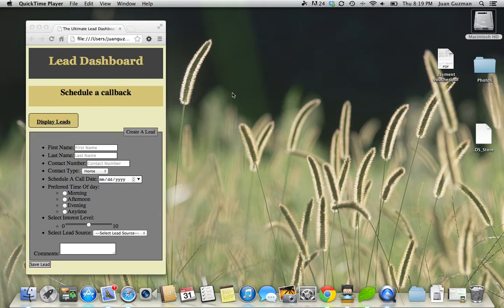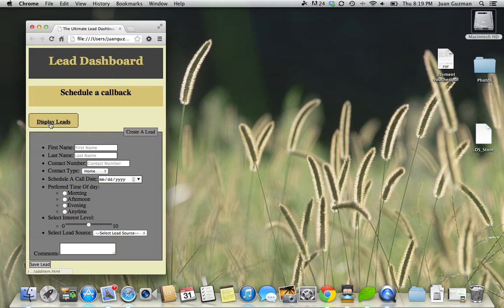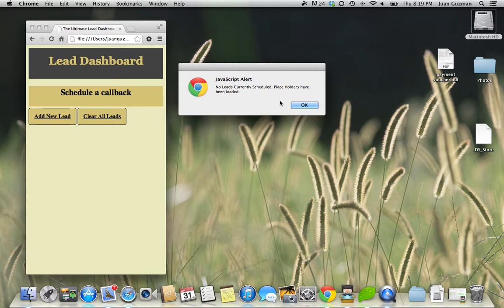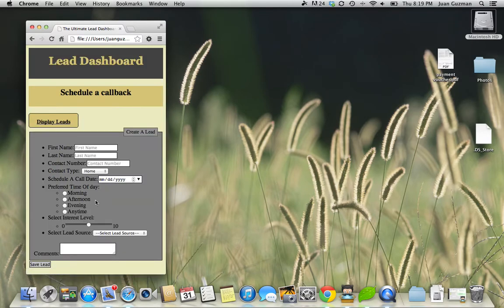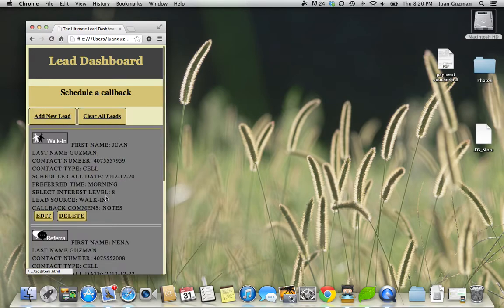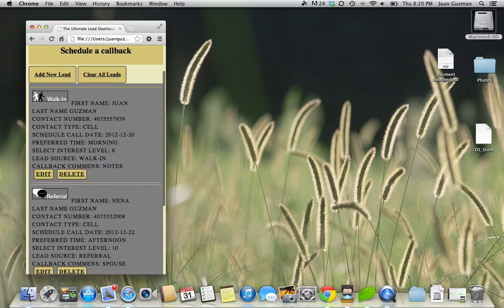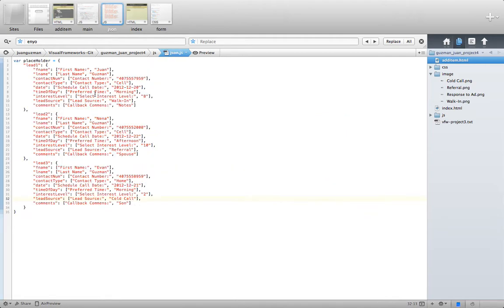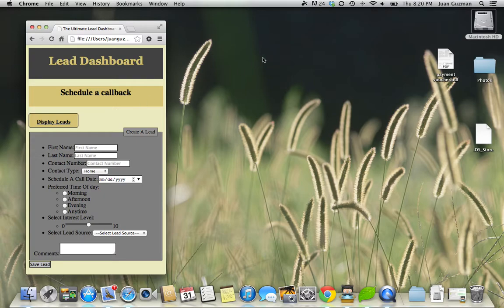VFW Project4 Review